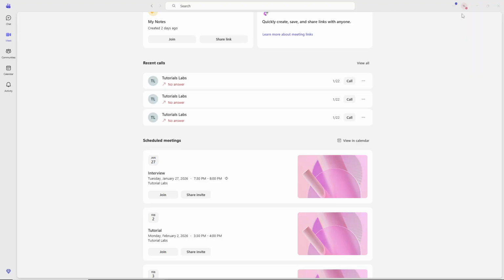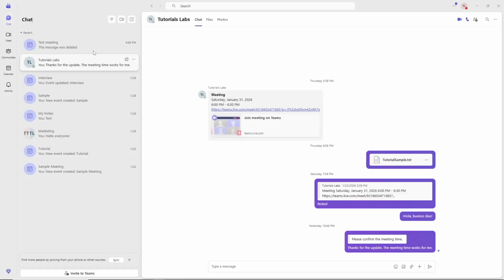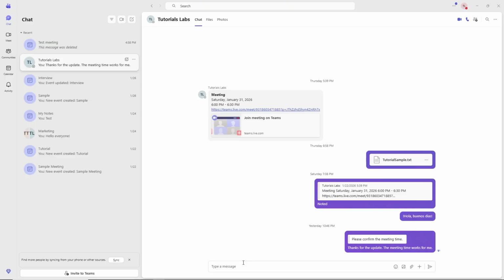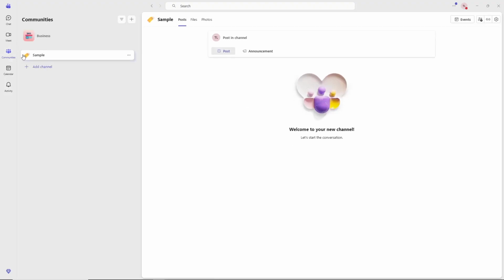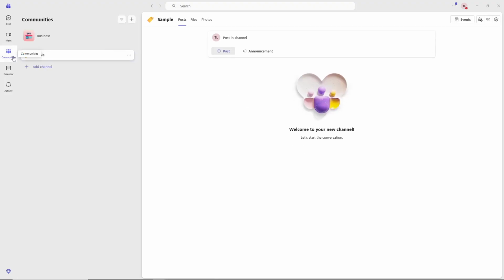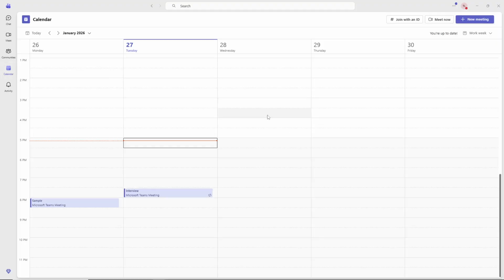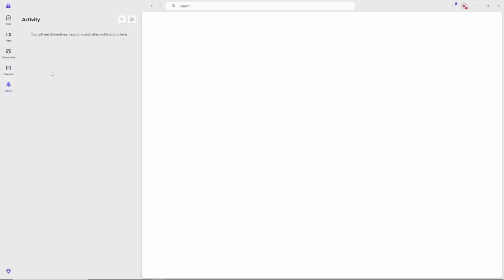How To Move Around During A Microsoft Teams Meeting (Tutorial 2026)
Along the way, you'll learn how to move around Microsoft Teams meeting, navigate different views Microsoft Teams, adjust participant order Microsoft Teams call, change layout during Microsoft Teams meeting, manage attendees in Microsoft Teams meeting, rearrange video feeds Microsoft Teams, switch between screens Microsoft Teams meeting, control your view Microsoft Teams call, organize participants Microsoft Teams tutorial, moving people around in Teams meeting, explore Microsoft Teams meeting options, setup custom view Microsoft Teams